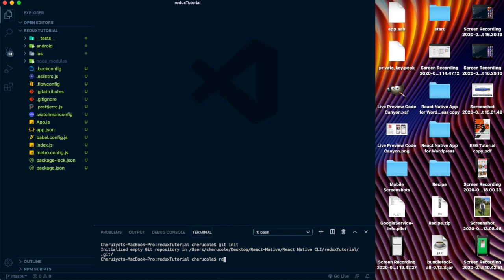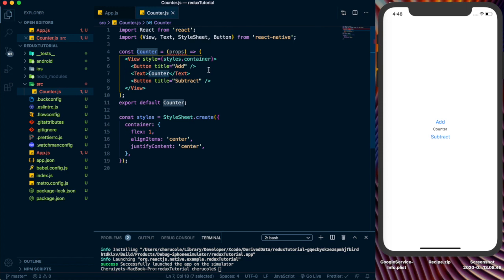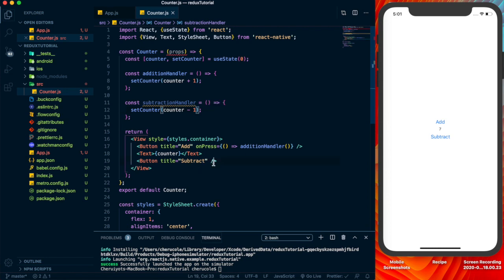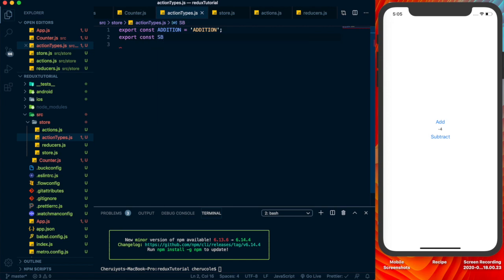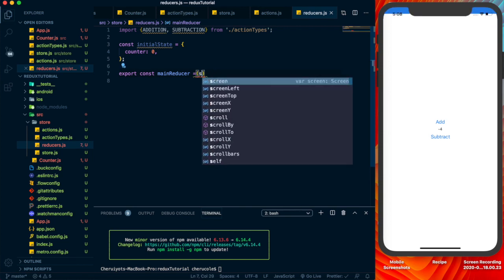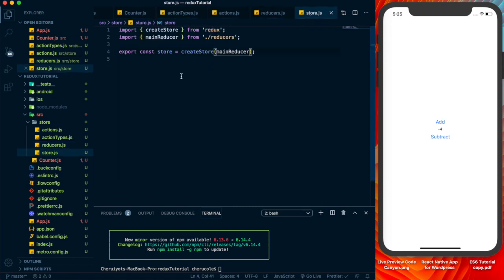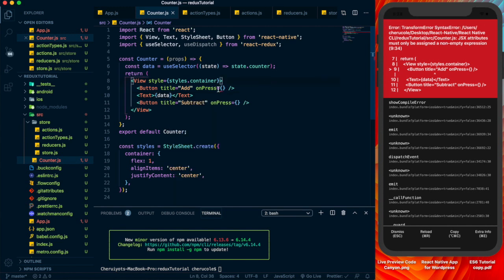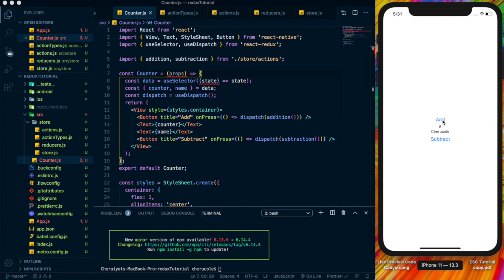React Native Redux tutorial - Build simple react native app to learn redux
Hello and welcome to my first video on react native with redux implementation. Next videos will be better.